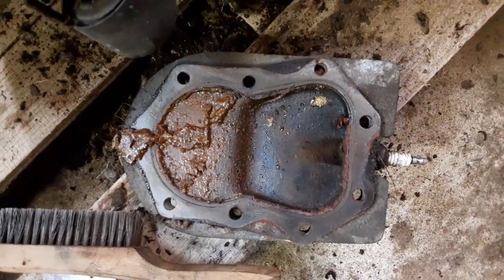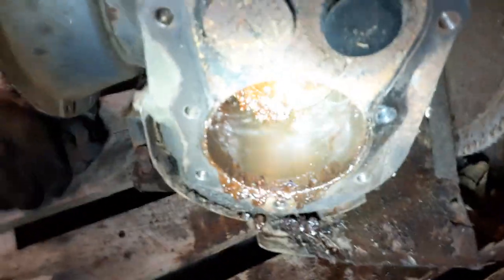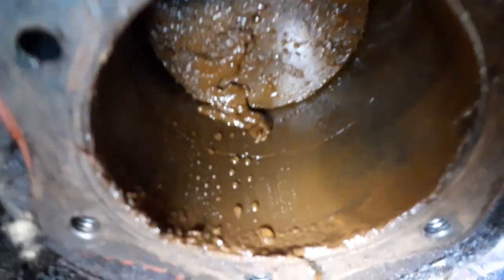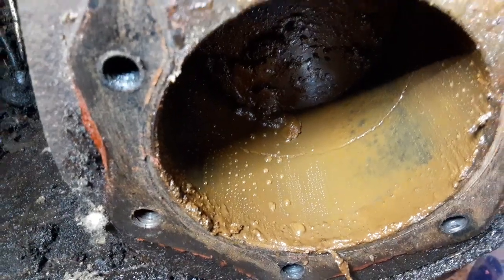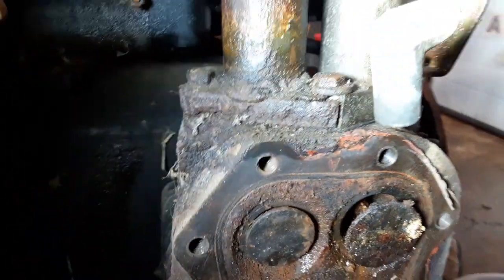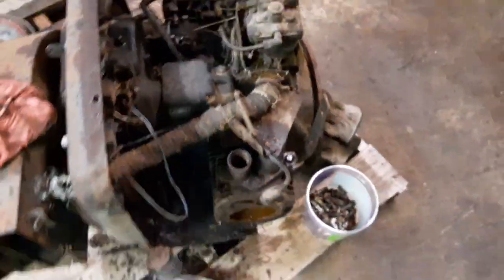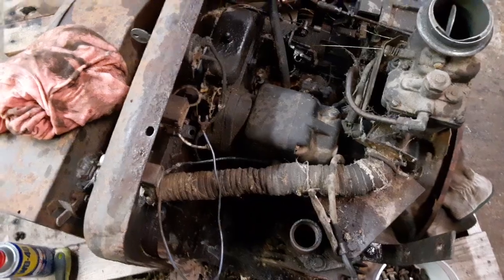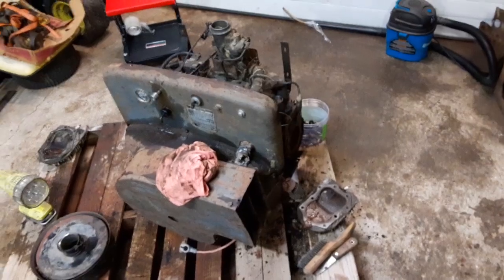Kohler k662 examination